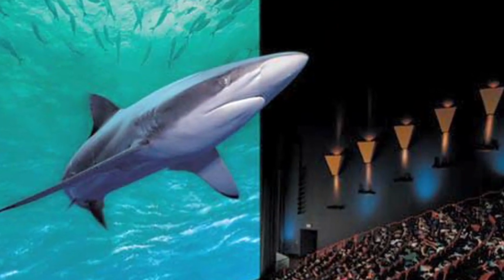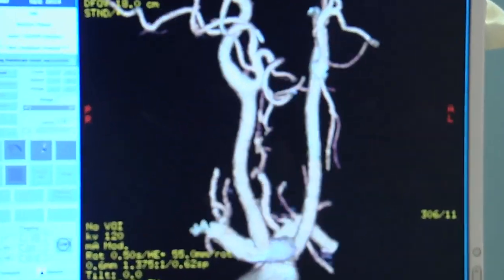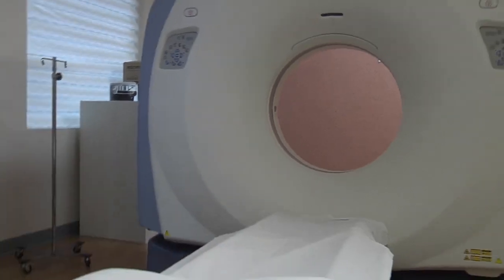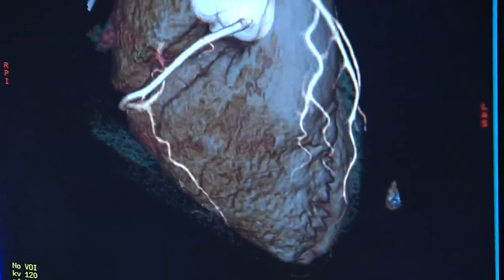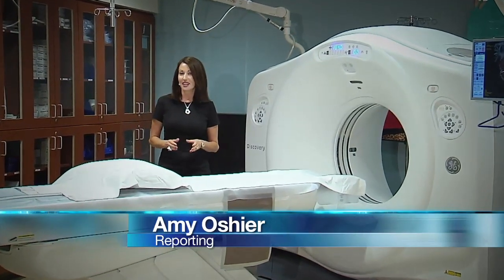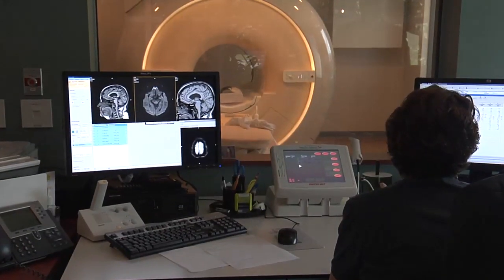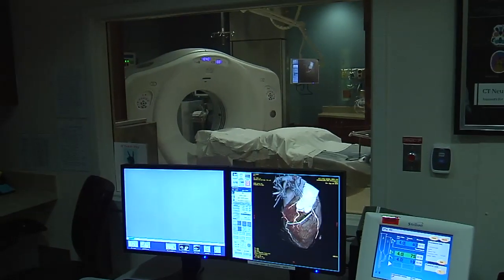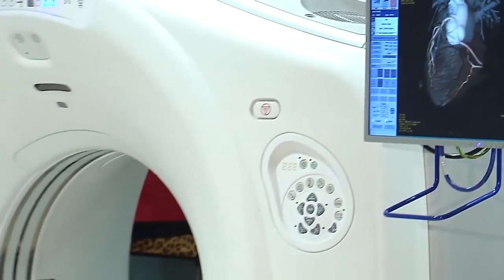Going 3D: the Latest in CT Scanners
It's the most advanced imaging scanner in Lee County.  When doctors need quick access to better see what's going on it the body, they can now rely on a new 3D scanner.

3D images are going from the movies into the exam room.

"What we're seeing here is a 3D representation of the arteries in a patient's neck.  And what you can see is that the image is actually rotating."

Diagnosing everything from heart disease to stroke, doctors are making use of high tech CT scanners.

"A CT scanner uses x-rays to make an image of a patient non-invasively. So we take x-ray images of the patient over 360 degrees and then mathematically reconstruct that into an image or a slice of a patient," says Dr. Cory Duffek, a radiologist with Lee Memorial Health System's medical staff.

"This is the latest version of CAT scan imaging.  This is a 128-slice CAT scan machine, and this is extremely important to Gulf Coast Medical center because we're becoming the stroke center for Lee County," says radiologist Dr. William Hearn.

The benefit of this particular scanner is speed and accuracy. In under 20 minutes, the detailed image is complete and in the hands of a doctor.

"One area that it really plays a big role in is a work up of acute stroke. We are able to not only identify whether its ischemic or hemorrhagic stroke, we can then take it one step farther and identify which blood vessel is occluded causing the stroke. We can also image the patient's physiology using this and watch the blood flow into the brain," says Dr. Duffek.

The patient is only in the machine for a matter of minutes, which means less exposure to radiation.  But the brief time has opened up new windows of opportunity.

"Radiologists are all about imaging. We're about quality and speed. And this allows us to treat our patients in a different way than we've had the opportunity before," says Dr. Hearn.

And 3D scanners are giving doctors the best seat in the house.